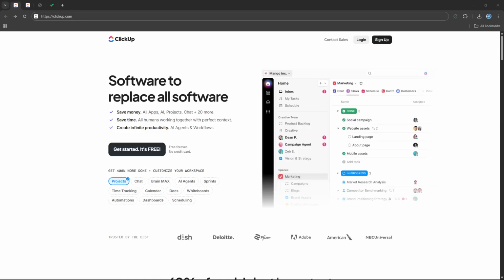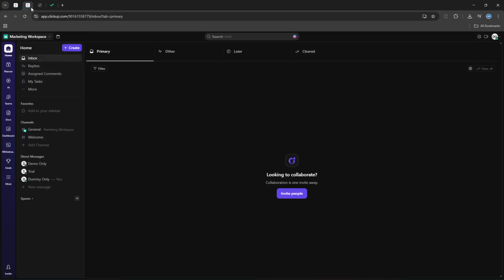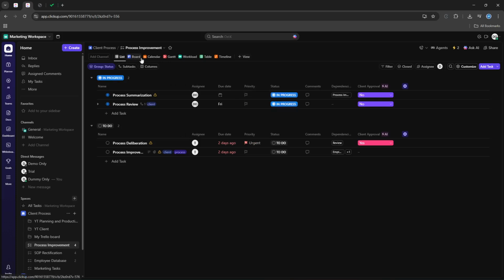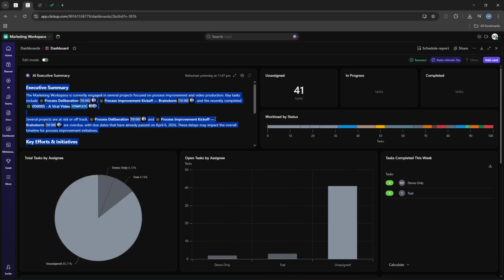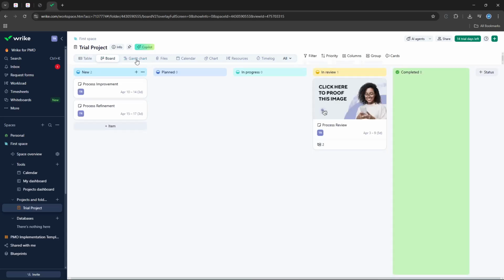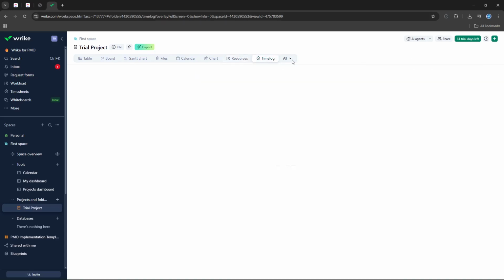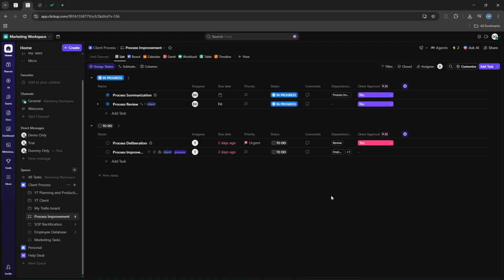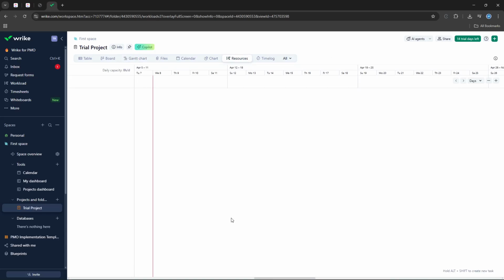ClickUp vs Wrike Which Wins [Ultimate Guide]